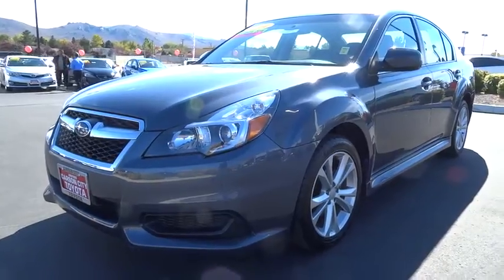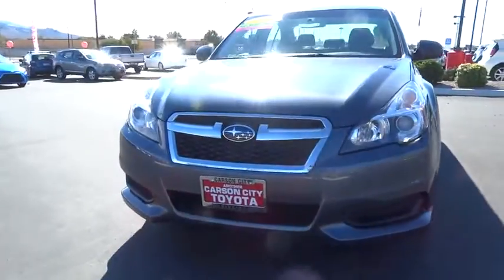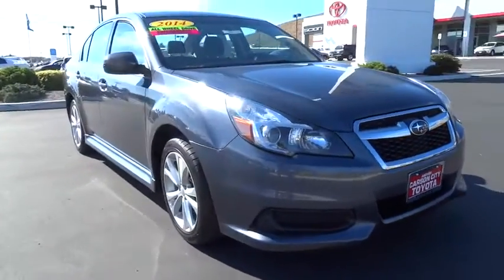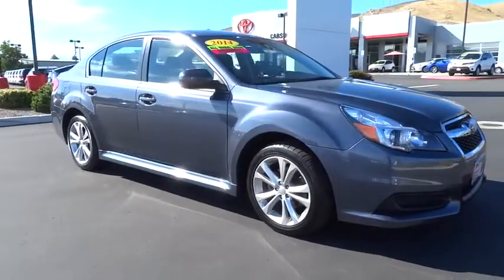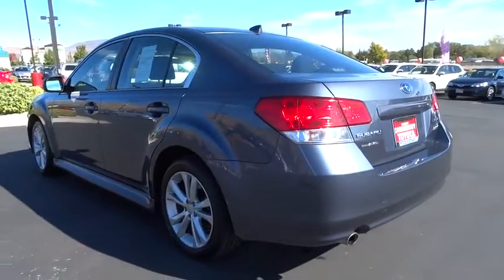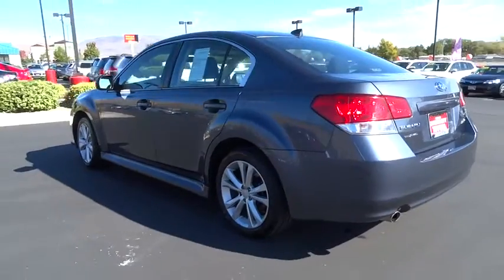2014 Subaru Legacy Carson City, Reno, Northern Nevada, Dayton, Lake Tahoe, NV 139164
2014 Subaru Legacy
2014 Subaru Legacy 2.5i Premium - Stock#: 139164 - VIN#: 4S3BMBC67E3037478

Check out this 2014 Subaru Legacy 2.5i Premium. It has a Variable transmission and a Regular Unleaded H-4 2.5 L/152 engine. This Legacy has the following options: Window Grid Antenna, Wheels: 17 x 7.5 Aluminum Alloy w/Silver Finish -inc: aluminum alloy center cap, Variable Intermittent Wipers w/Heated Wiper Park, Valet Function, Trunk Rear Cargo Access, Trip Computer, Transmission: Lineartronic Continuously Variable -inc: 6-speed manual shift mode, Tires: P215/50R17 90V AS, Strut Front Suspension w/Coil Springs, and Steering-Wheel Paddle-Shift Control Switches. Test drive this vehicle at Carson City Toyota, 2590 S Carson St, Carson City, NV 89701.